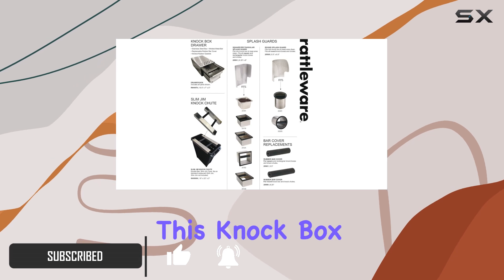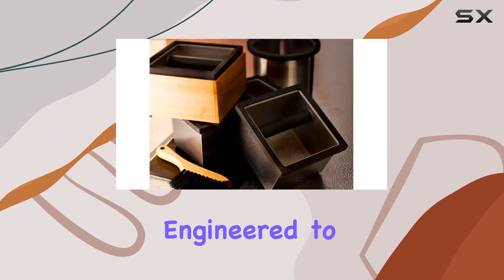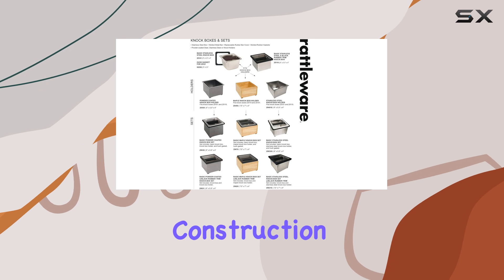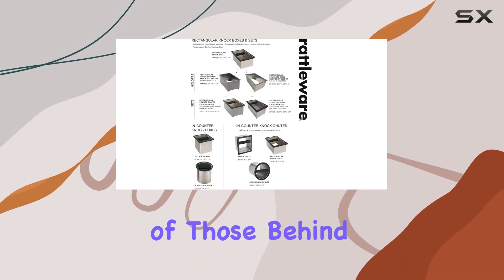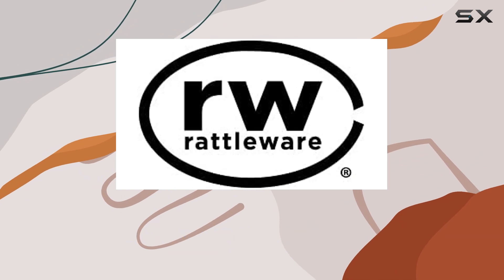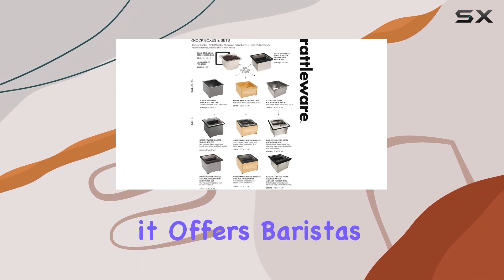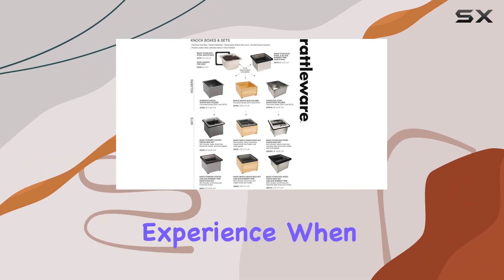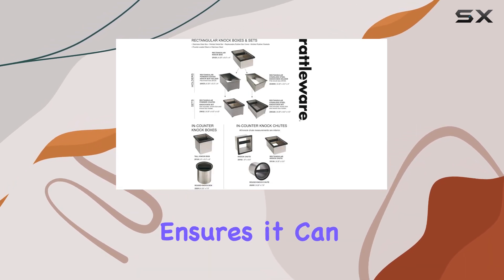Rattleware Knock Box with Gasket and Splash Guard: The Ultimate Barista's Companion for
0:00 Intro
0:06 Review

Things that we mentioned in this video:
Rattleware Knock Box with : B002DMLES0